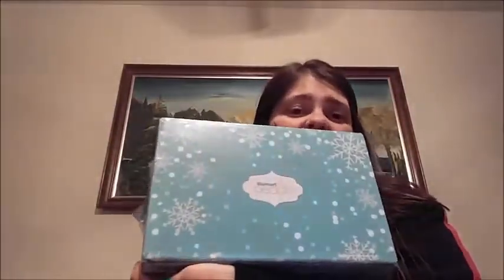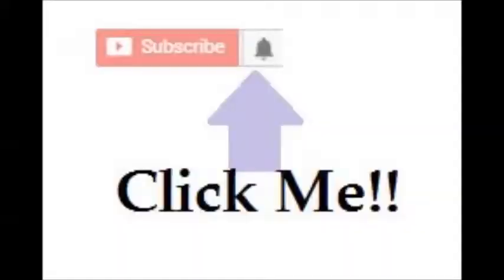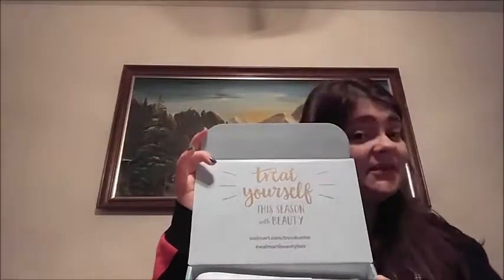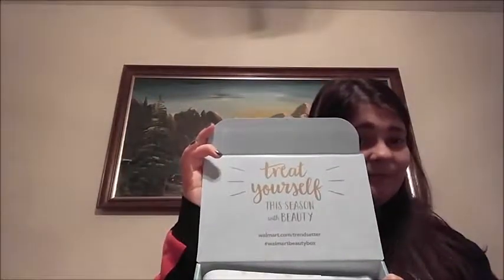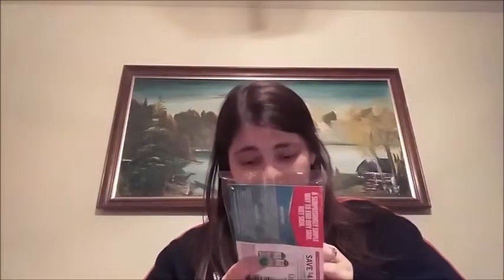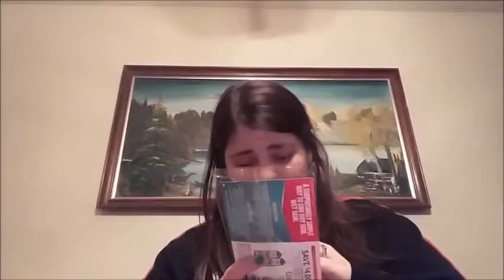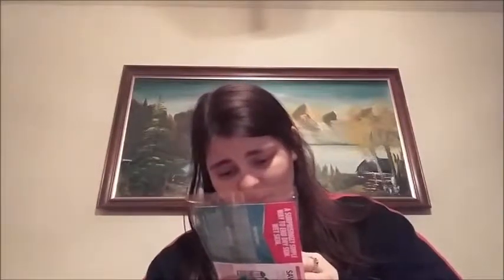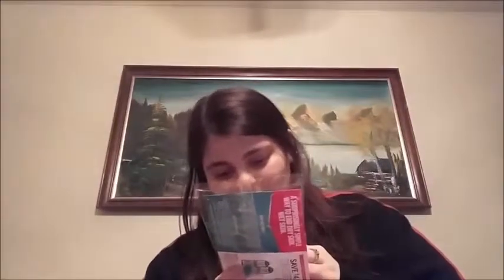Walmart Winter Beauty Box 2016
Sign up for your first box. Each item is hand selected with products that fit your life stage and are seasonally relevant.
Each box is sent out seasonally (Spring, Summer, Fall and Winter) with a total of 4 boxes a year. Each box costs $5.00 which covers shipping. After you receive your products, fill out a simple survey you receive via email and speak your mind.

Informaton Links:
Wal-Mart Beauty Box
- Sent seasonally (4 times a year)
- $5 a box for shipping

Items Recieved:
NSPA Spa Experts: Coconut Rich Body Butter (1.7 fluid ounces)

Curel Hydra Therapy Wet Skin Moisturizer (2 fluid ounces)

L'Oreal Advanced Hair Care 3 Step System: Smooth Intense Ultimate Straightening (.34 fluid ounces per step)